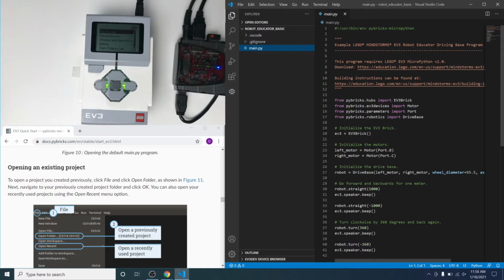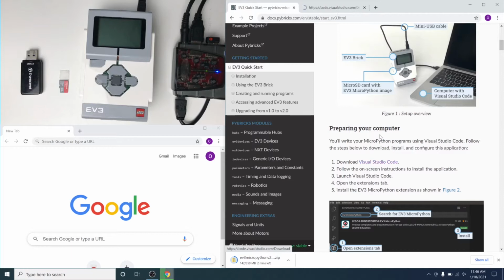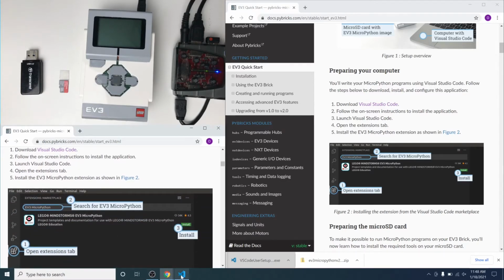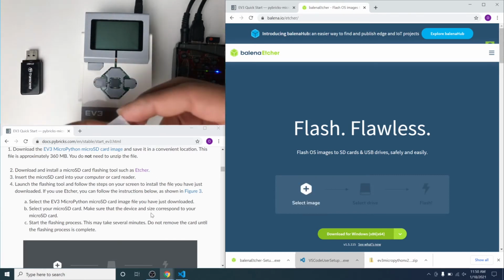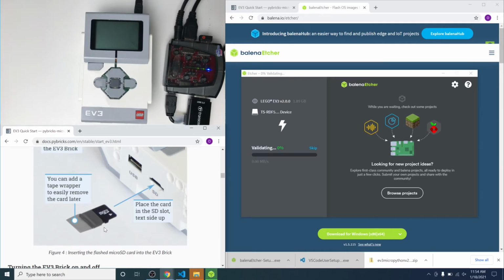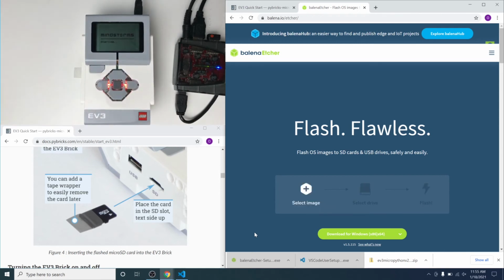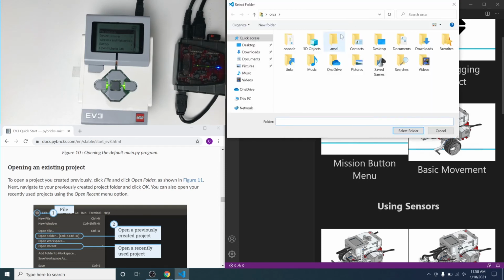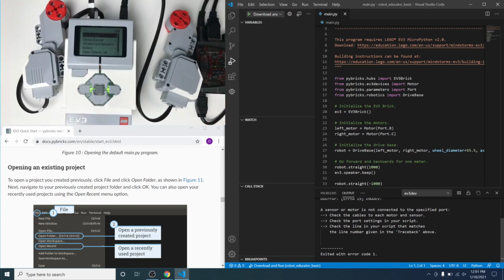EV3: MicroPython and Visual Studio Code Setup | Ep 01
In this tutorial, we will setup the EV3 with MicroPython and Visual Studio Code integrated development environment.